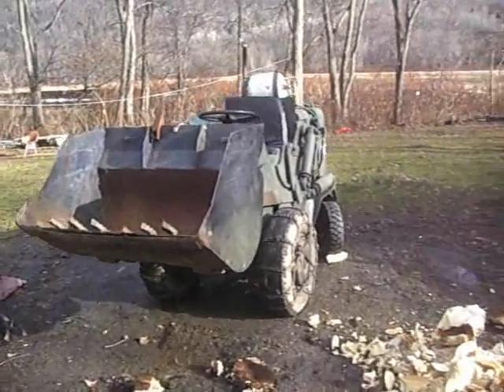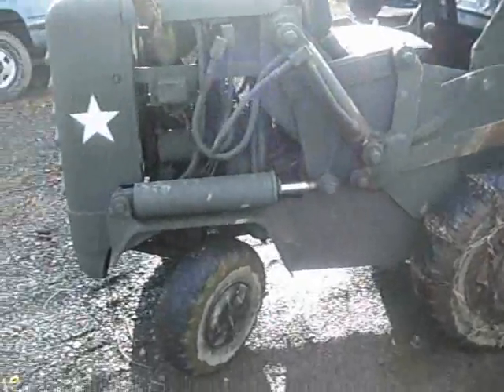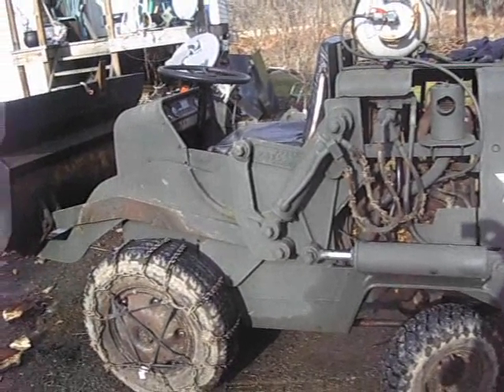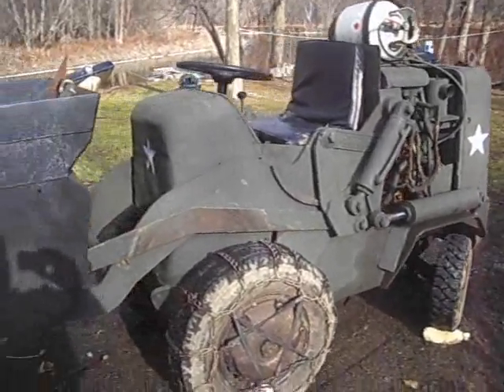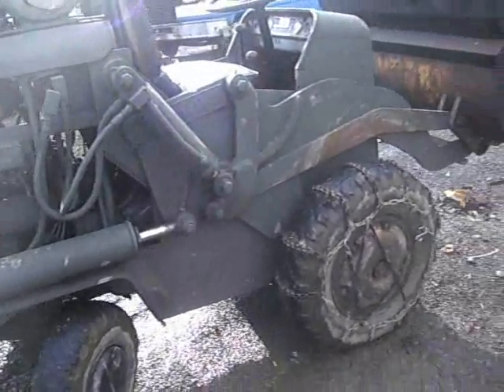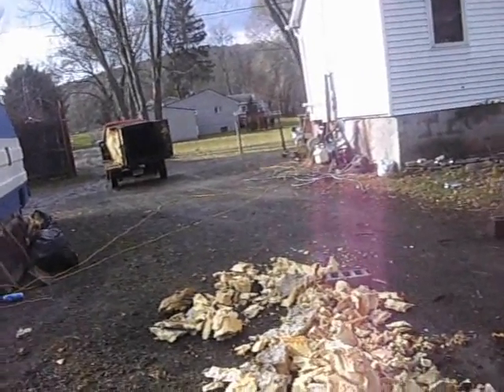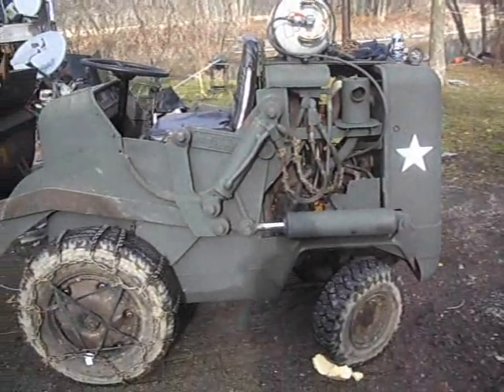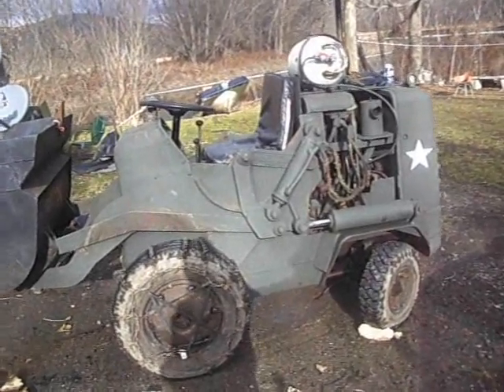hough ha payloader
hough ha payloader,I use around the house,to move things and even change the motor in my truck.neat machine ,once you get used to it.The boiler ,i moved weighs 1920lbs